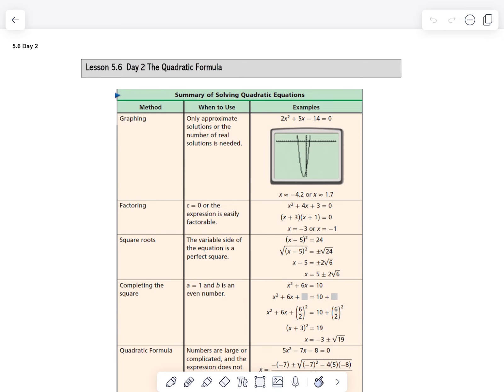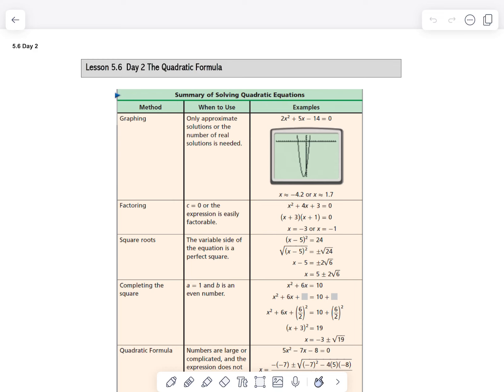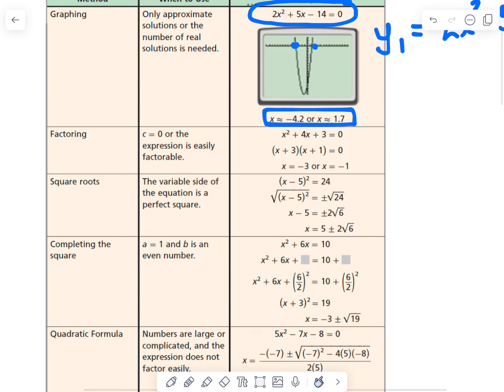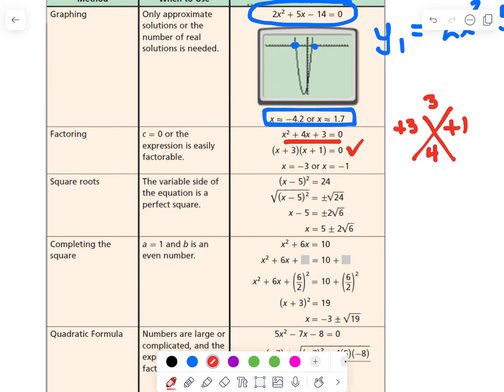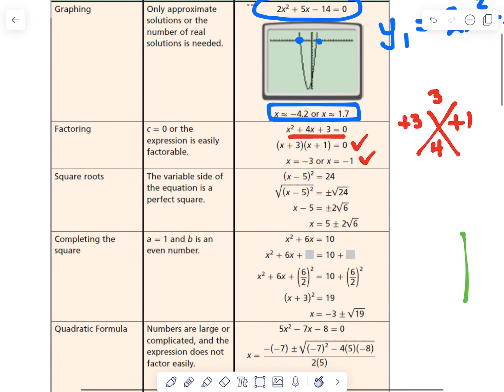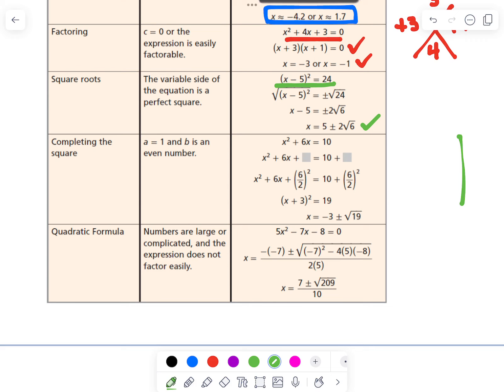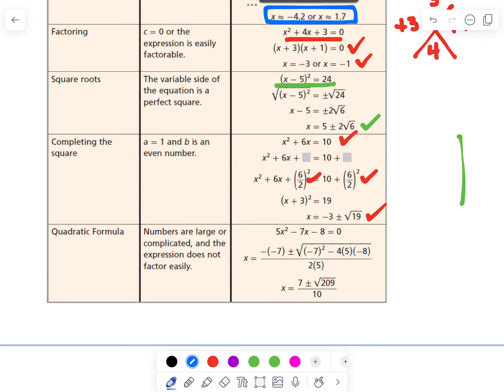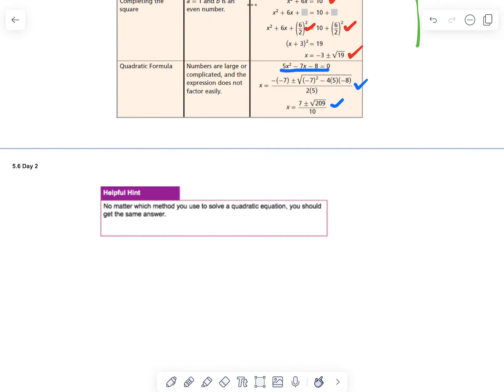Summary of Solving Quadratic Equations